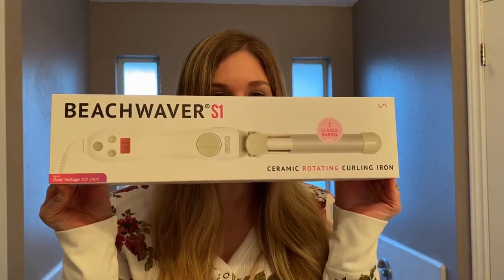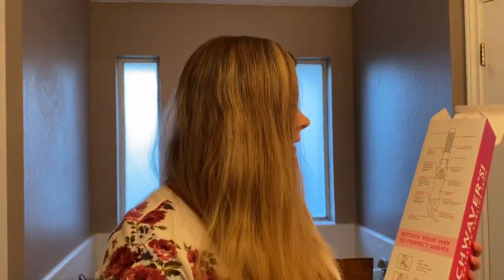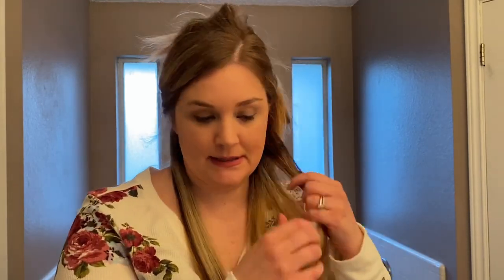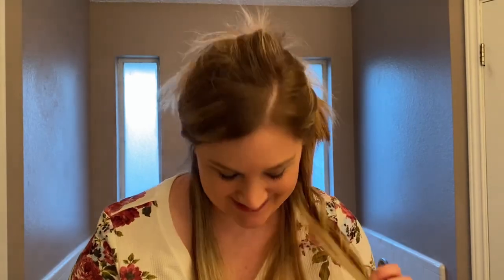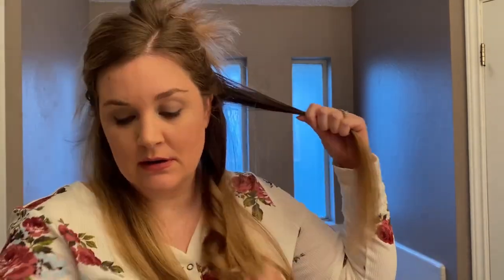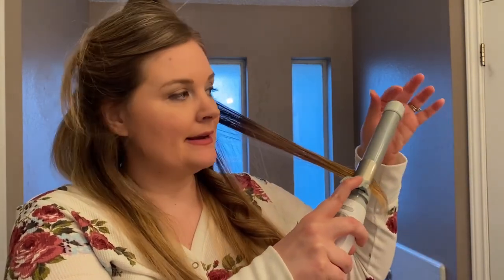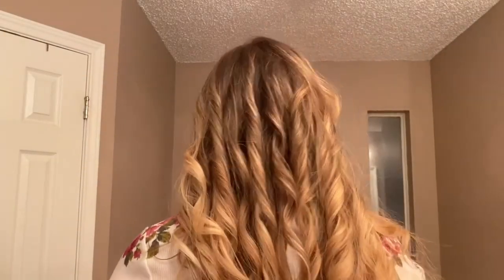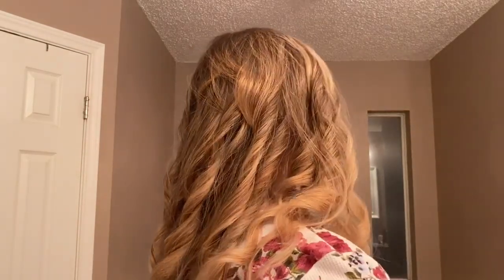Beachwaver S1 | Unboxing and Tutorial | Ceramic Rotating Curling Iron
When I was scrolling through online I saw an advertisement for the Beachwaver a ceramic rotating curling iron.  I thought I would give it a try because I have really long and thick hair and anything that could take time off me getting ready in the morning is a plus for me especially since I have two little kids so I don't have any extra time for myself.  In this video I do an unboxing of the Beachwaver and do an tutorial on how to use it.